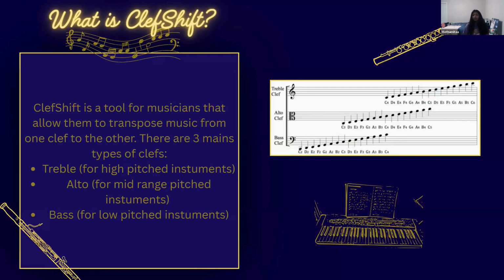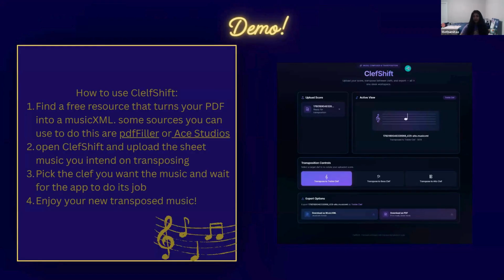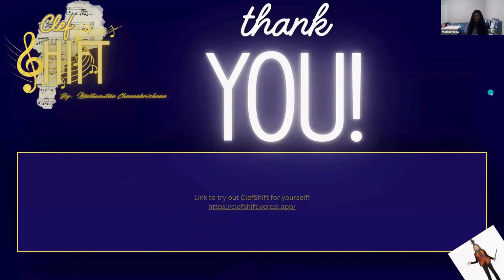She built an app that transposes sheet music | Flintolabs: AI program for high schoolers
Mathumitaa is a rising sophomore and a bassoon player who has been in band since 6th grade. Her band teacher assigned a chamber project, and her group ended up as three bassoons and one oboe, an unusual lineup that almost no music is written for.

Every piece they found had at least one part in the wrong clef. Someone had to transpose it by hand, and Mathumitaa volunteered. It was tedious, error-prone, and took far longer than it should have. She remembers sitting in her English class trying to get through more of it.

So she built ClefShift. Upload your sheet music, pick the clef you need, download it back. A trombone player who reads bass clef can take a piece of flute music and just play it. She found very few tools that did this, and the ones that existed cost money, so hers is built to be free.

Her live demo crashed minutes before she presented. She walked the judges through it anyway.

Then they asked how it would make money. Her answer: not a monthly subscription, because nobody transposes music every day and paying monthly for something occasional feels wasteful. Charge per use instead, and keep the first several free.

This pitch is from the June 2026 Flintolabs Demo Day, where students in our AI Residency present the products they shipped to a panel of industry judges.